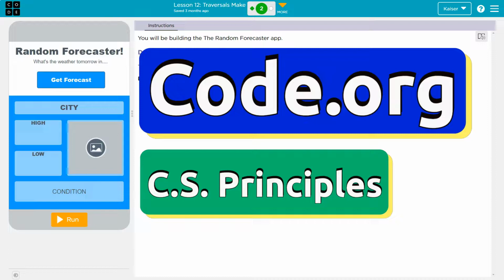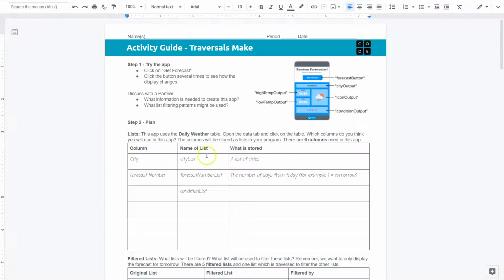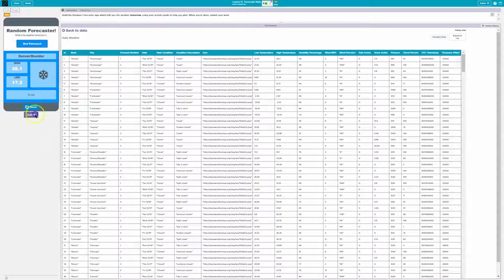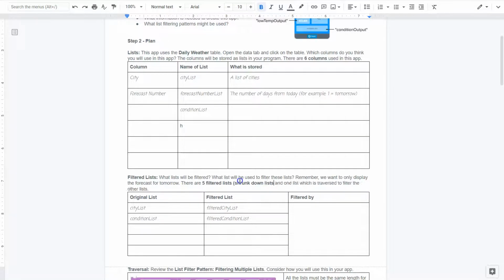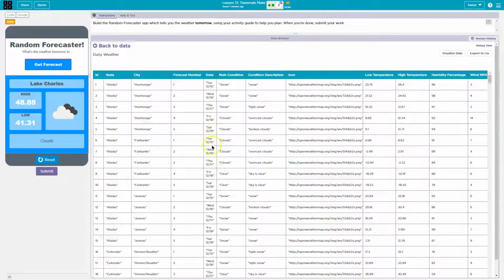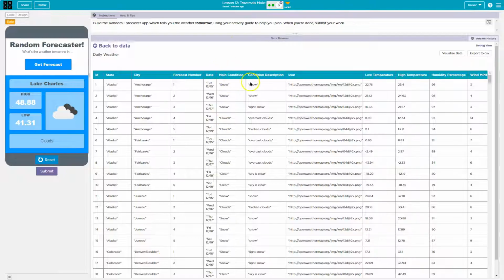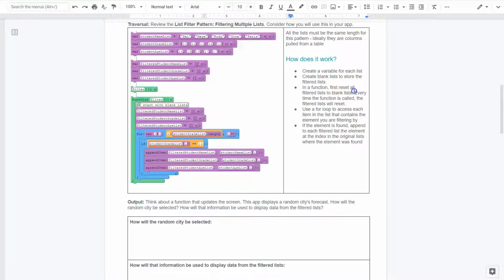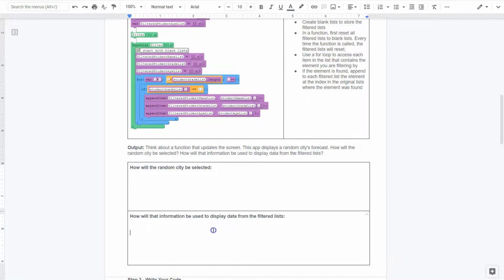Code.org Lesson 12 Traversals a Random Forecaster App | Activity Guide | Answer Tutorial | Unit 6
Traversals Make a Random Forecaster App is lesson 12 of unit 6, Lists, Loops, and Traversals, is part of Code.org's C.S. Principles course. The course is often used in AP Computer Science classrooms. Each part of the course challenges students to accomplish a new task while learning the principles of computer science. In this video, I walk through the step-by-step how to get the right answer for this puzzle and build an awesome app.